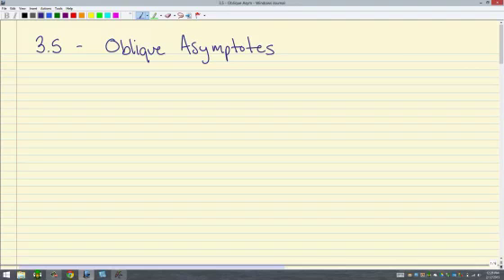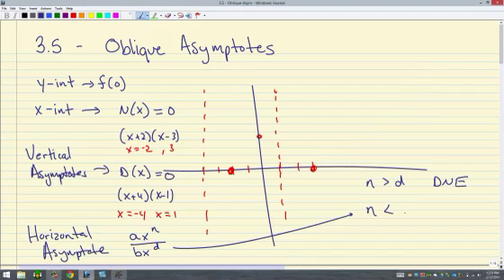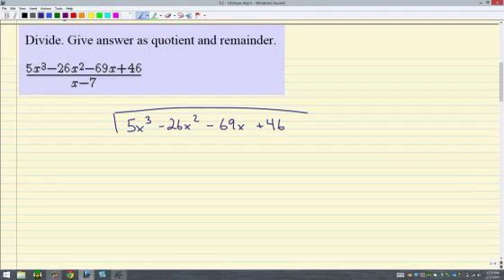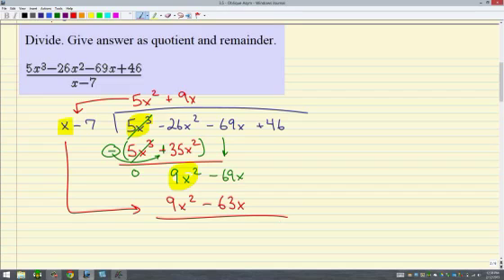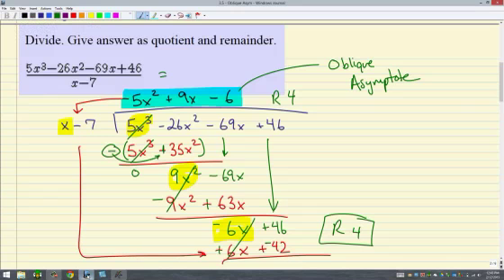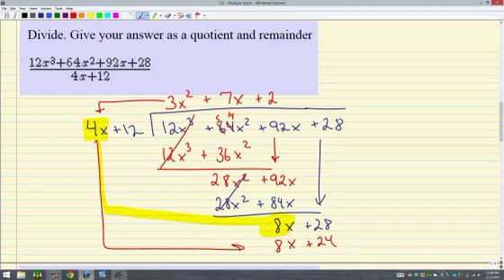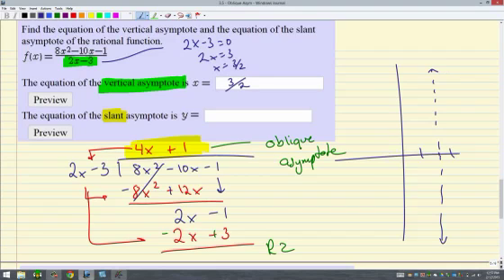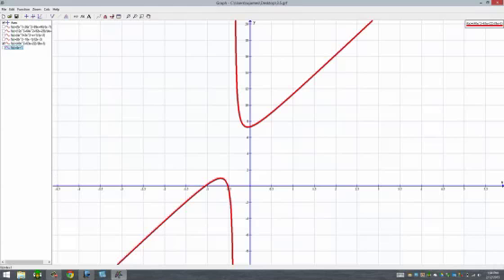3.5 - Oblique Asymptotes [MTH 151]